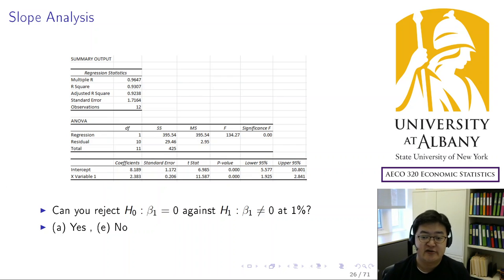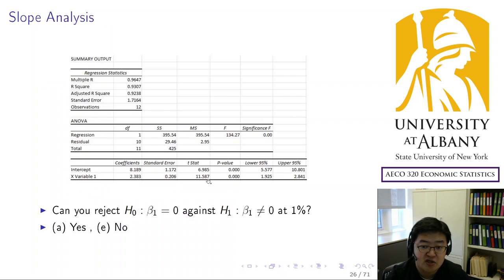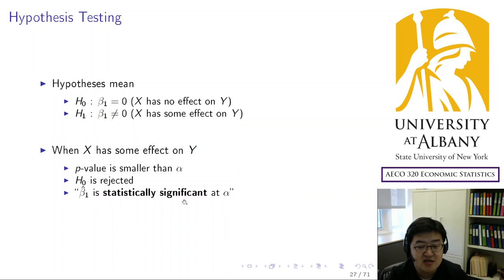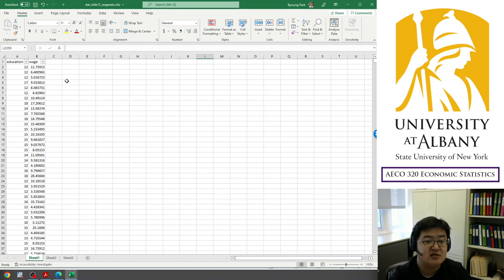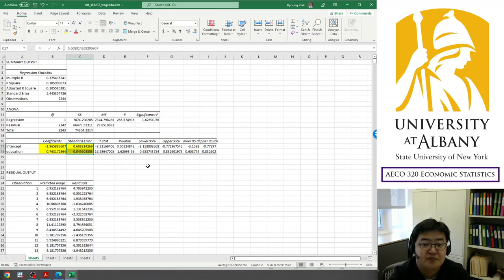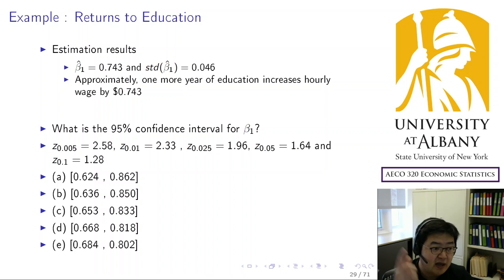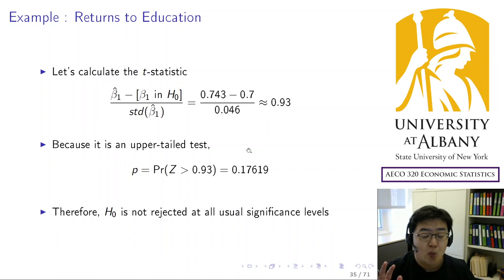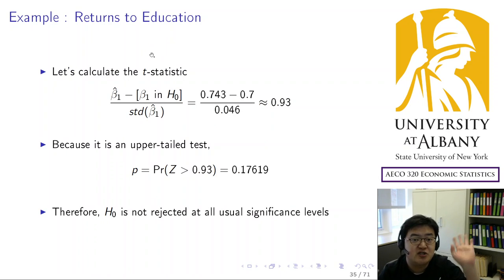How to Read Regression Results on Excel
AECO 320 Economic Statistics Chapter 12 Video 4

returns to education, statistical significance, hypothesis testing, confidence interval, Excel